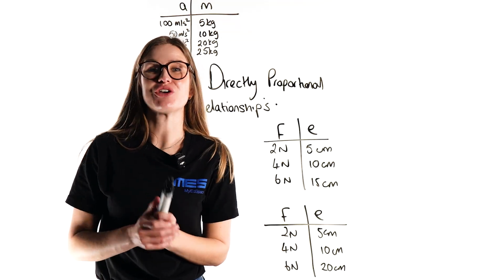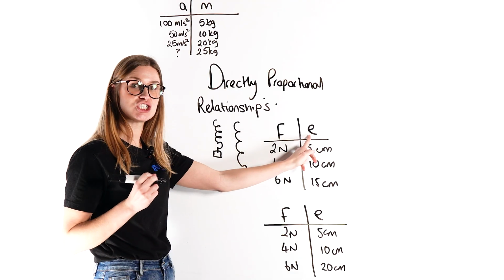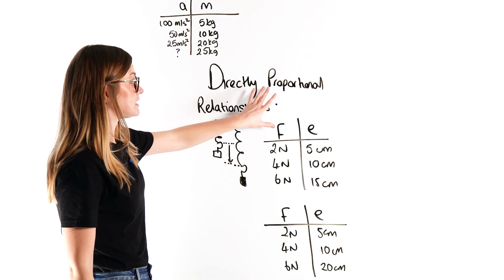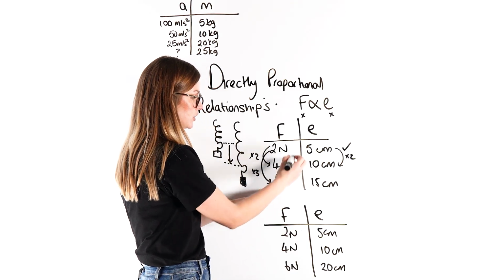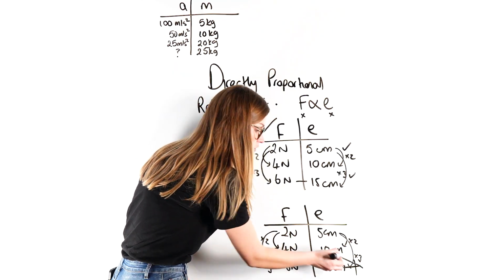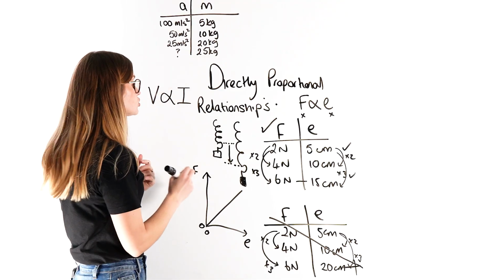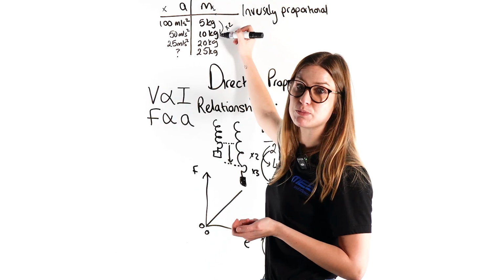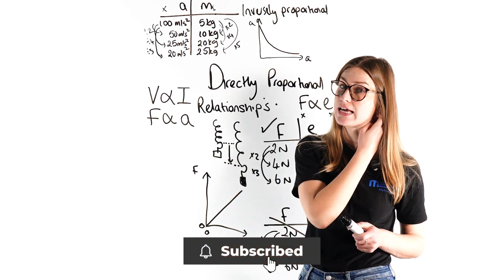Directly Proportional Relationships Explained in 5 Minutes | GCSE Physics